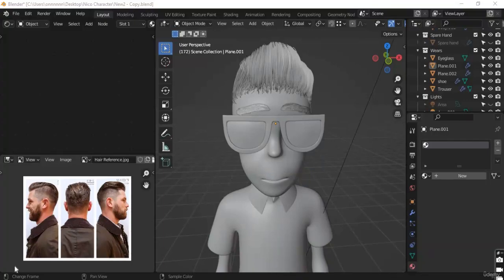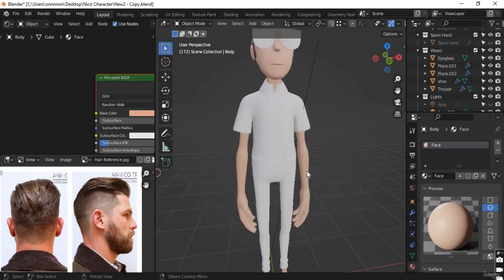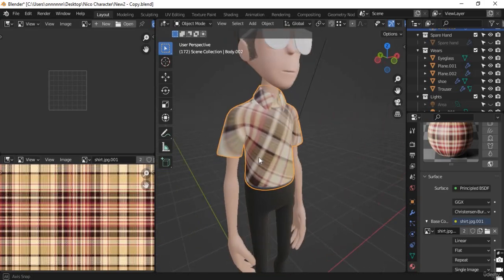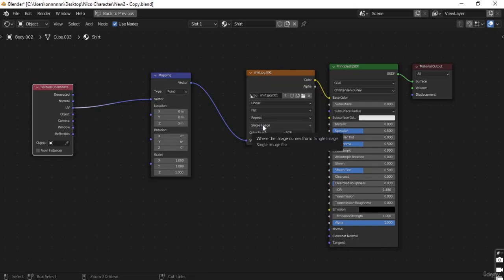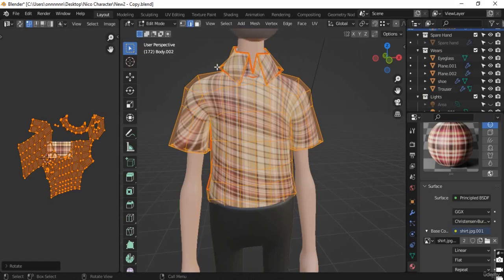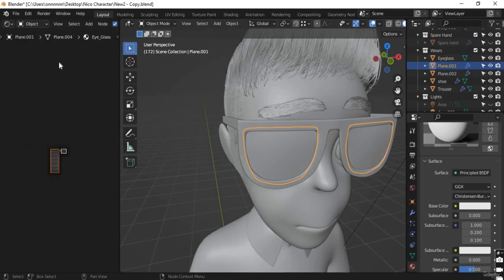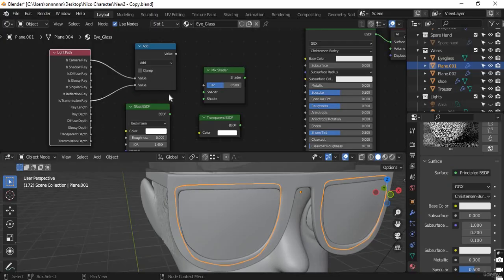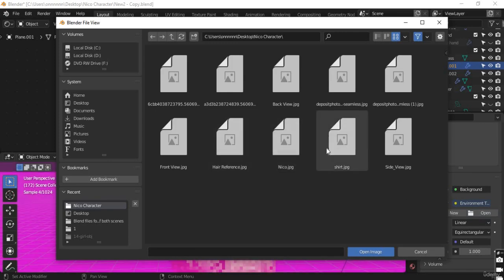Modeling a 3d character in Blender | Complete Tutorial (WITHOUT SCULPTING) Part 18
Complete Tutorial for Modelling a stylized 3D Character in Blender. This tutorial will walk you through the full process of creating animated 3D characters.